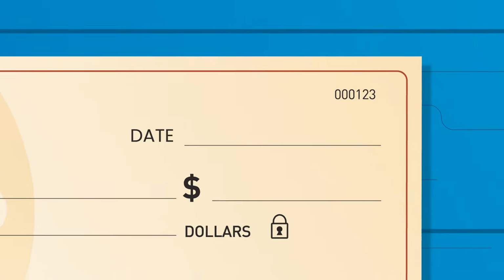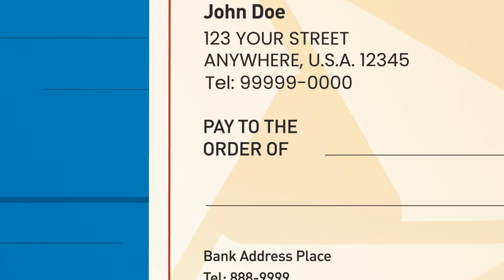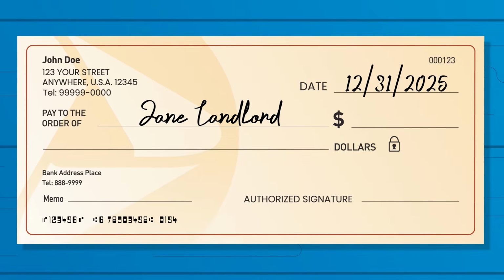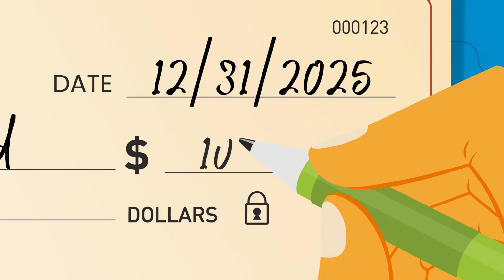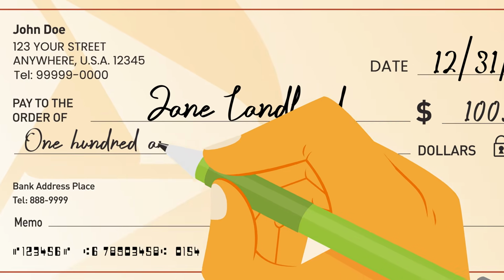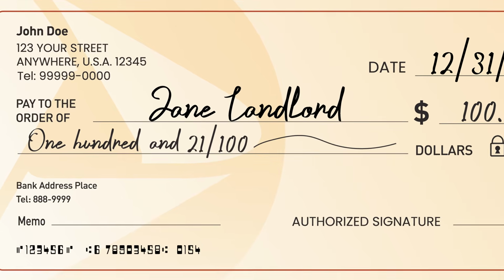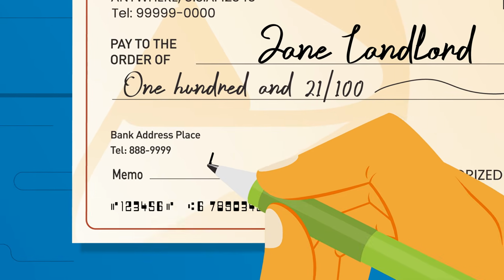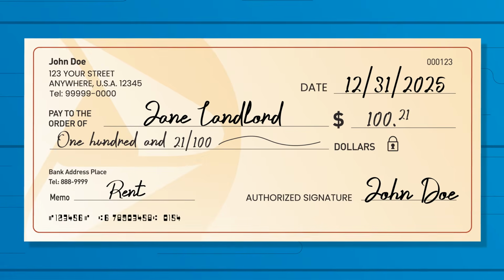How to Write a Check | Step-by-Step Guide from PNC Bank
Writing a check may seem old-school, but it’s still a brilliantly boring way to make payments that get the job done. Watch as PNC Bank walks you through how to fill out a check correctly, step by step. Whether you’re paying rent, making a donation, or just want to understand the basics of personal banking, we’ve got you covered.

In this video, you’ll learn:
• How to write the date, payee, and amount
• Where to sign your check
• What the memo line is for

A check might not be flashy, but it works. And sometimes, boring is brilliant.

PNC Bank, N.A.